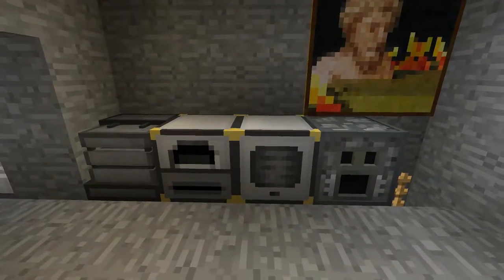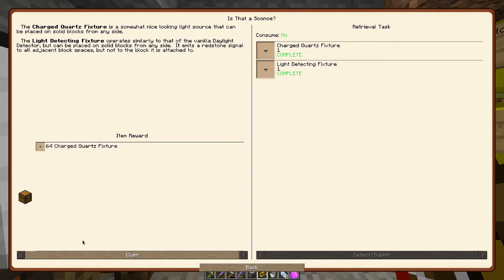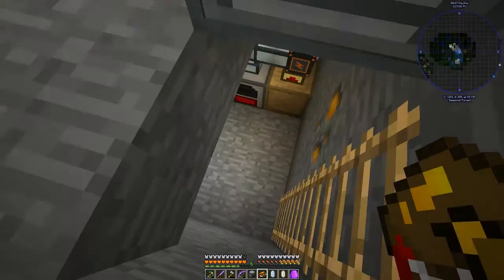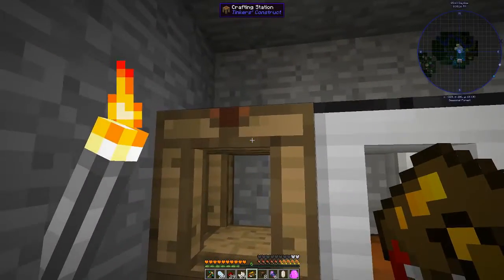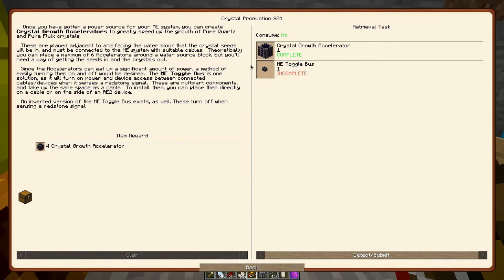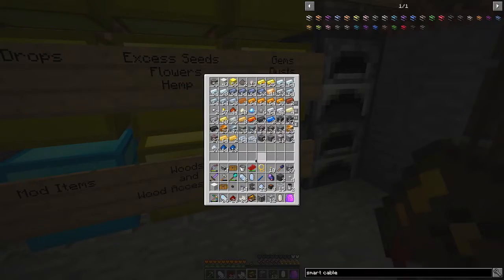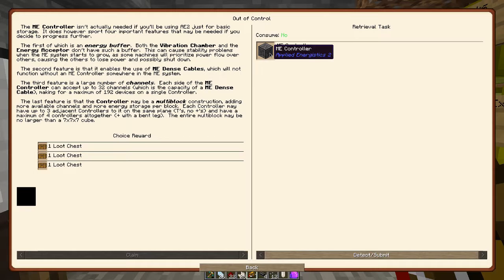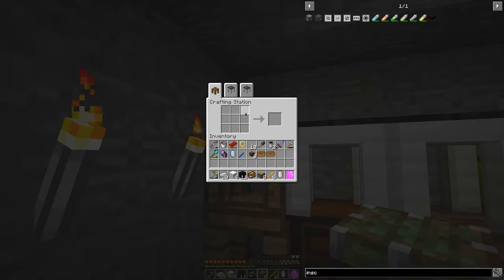Enigmatica 2 Episode 9